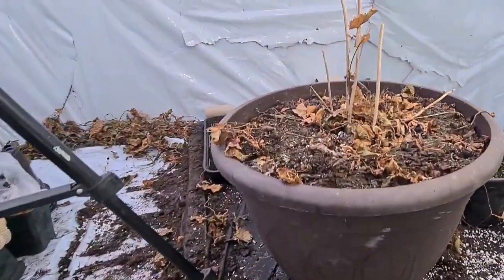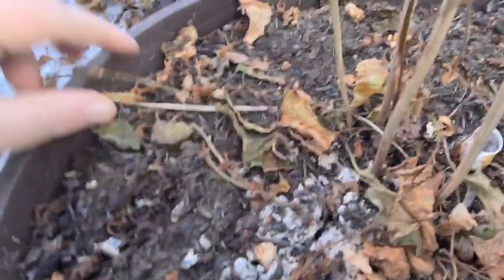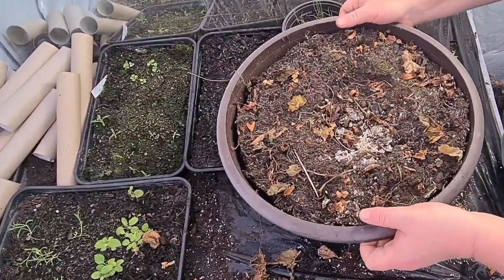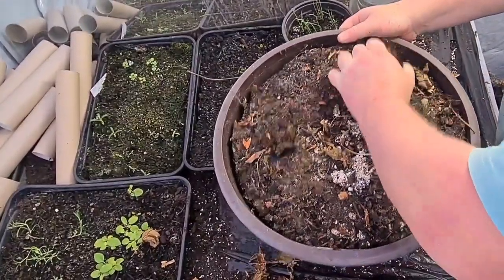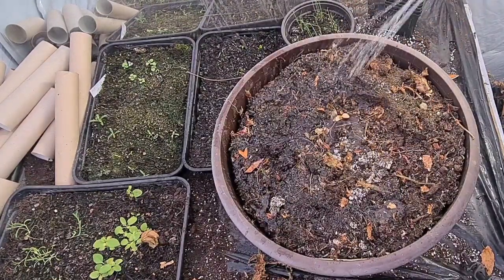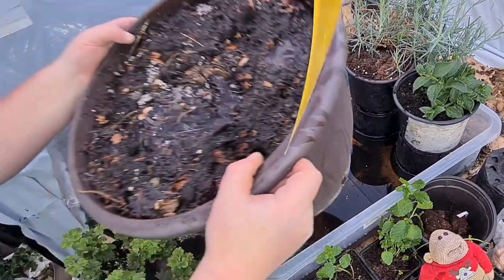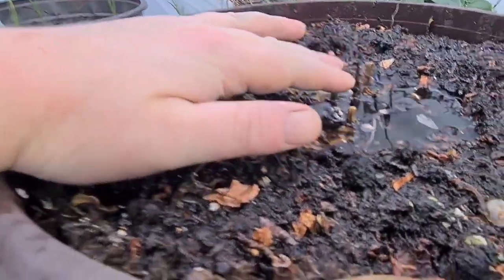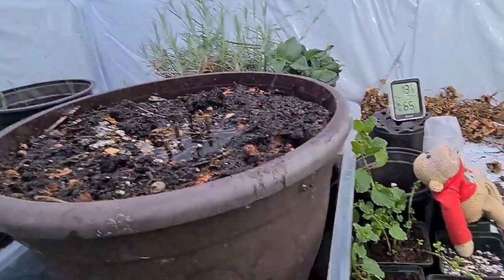How to start your overwintered begonias